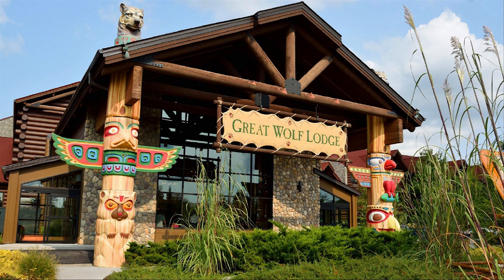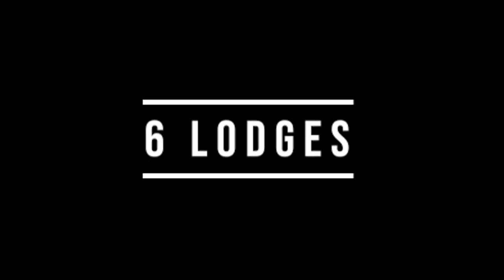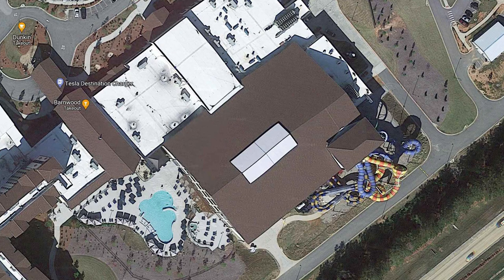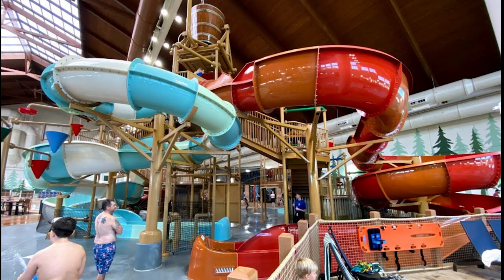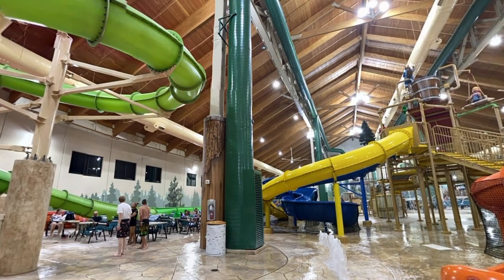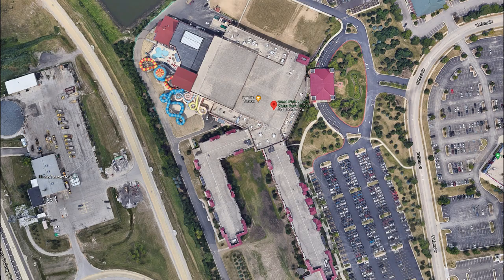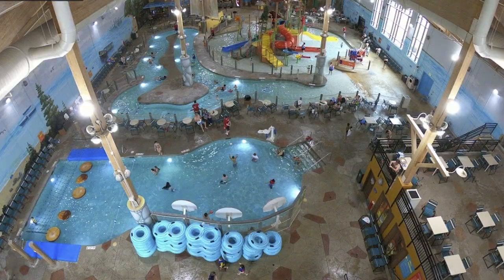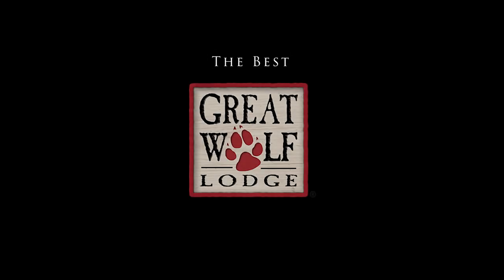Great Wolf Lodge All Waterparks Ranked (All Current Resorts)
This video ranks every Great Wolf Lodge waterpark in 4 separate tiers. A, B, C, and A+. Watch to find out where your favorite lodge ranks and to figure out which one you should visit next.

Tier Timestamps:
C: 0:53
B: 2:10
A: 3:32
A+: 4:40